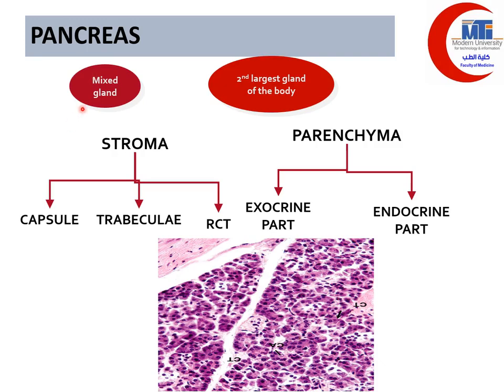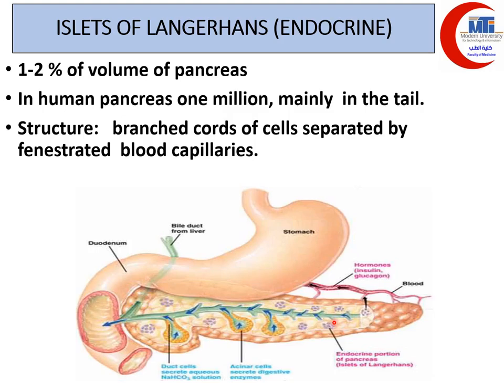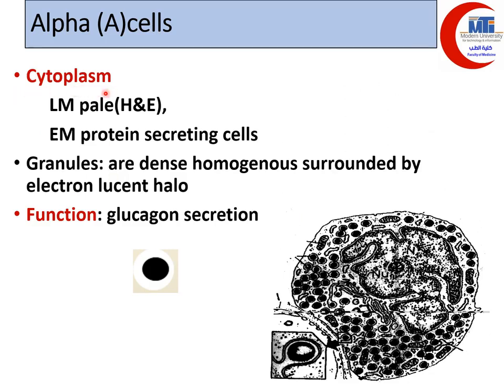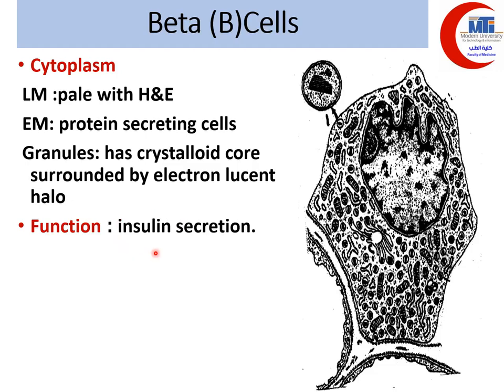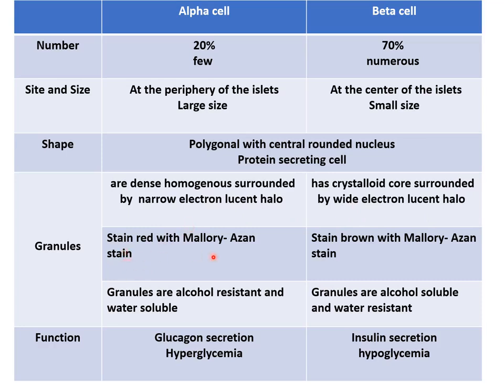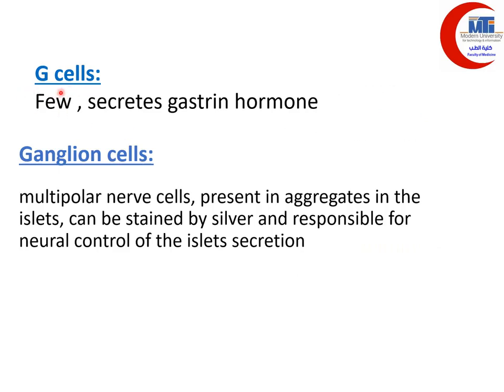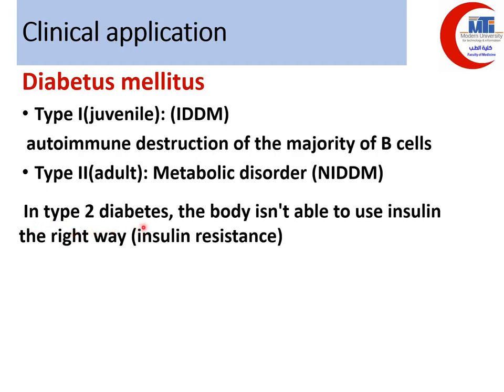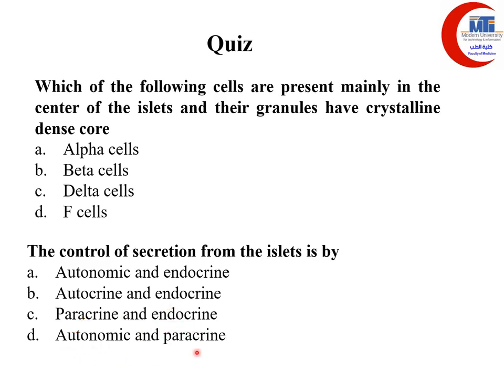MED LEVEL3 END Pancreas